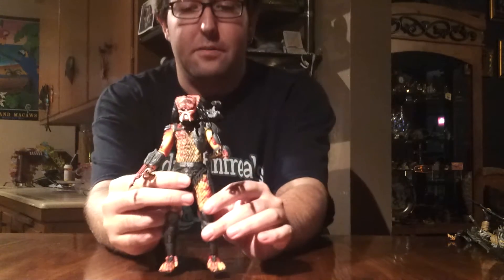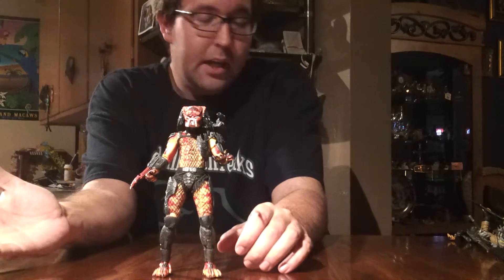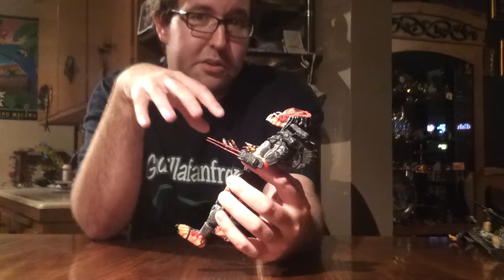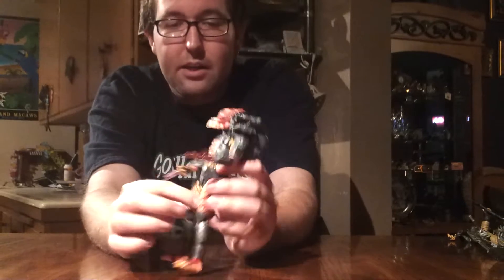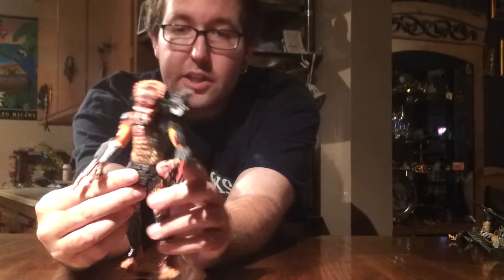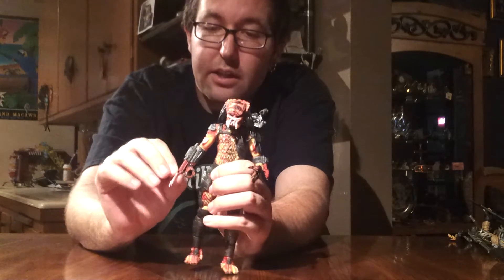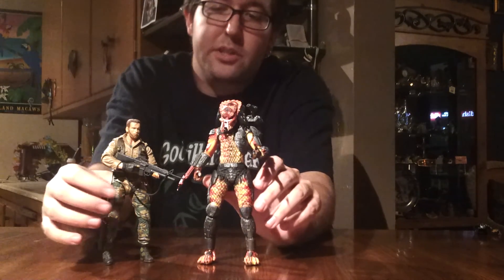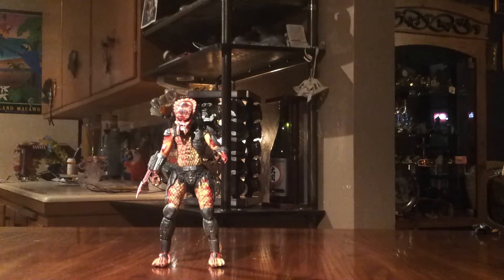NECA Viper Predator figure review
My review on the NECA Viper Predator figure.